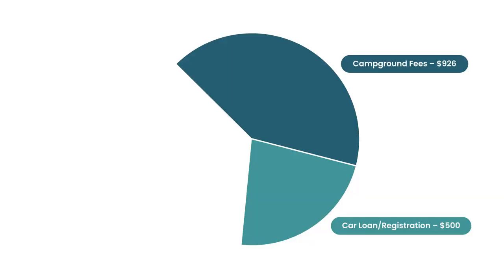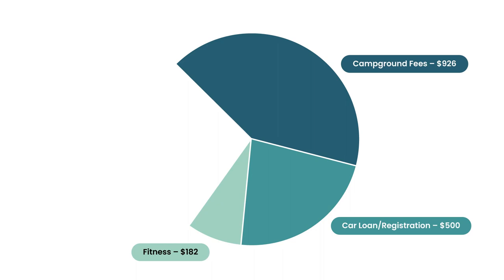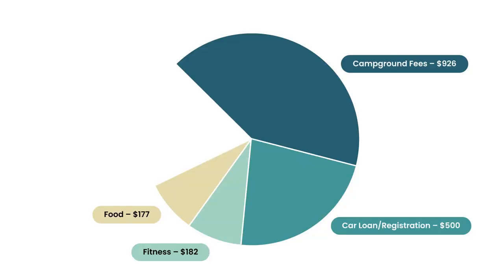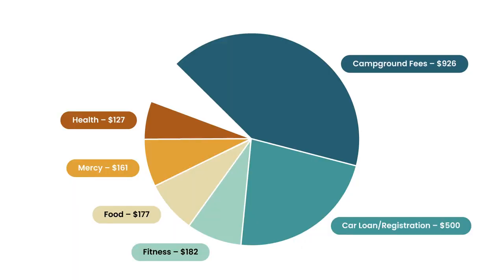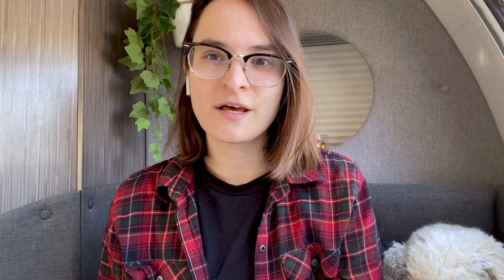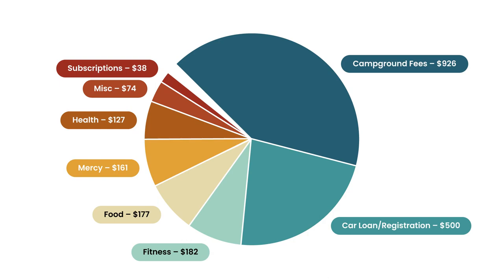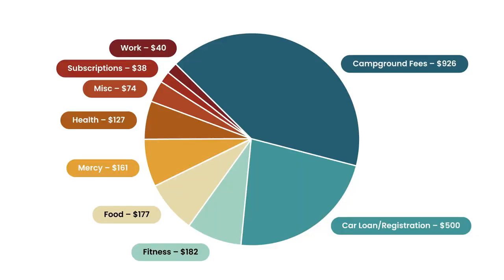RV Life Budget | What I Spent in March 2023 Living in an RV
Here is a breakdown of how much I spent in March and where my money went as a full-time RVer. If you want to see how much I've spent in the past check out the blogs I have written on the topic:

Full-time RV Living Expenses: What I Spent on RV Parks and Campgrounds in 2022